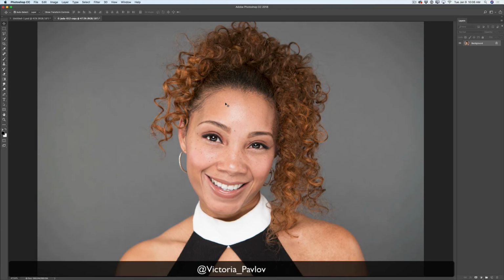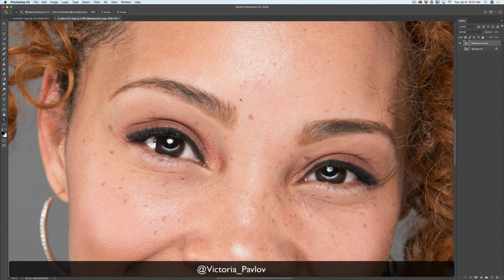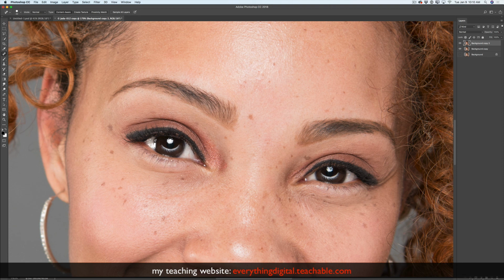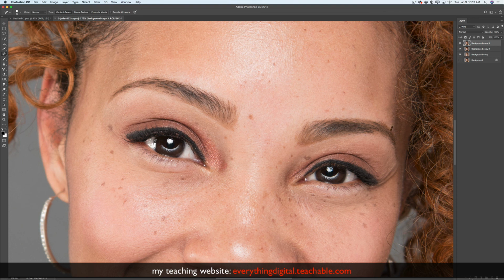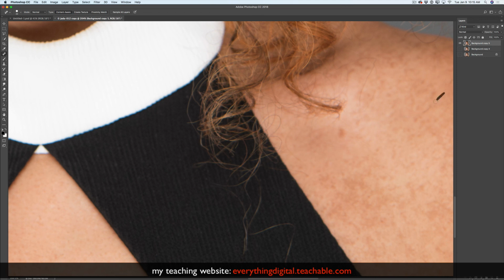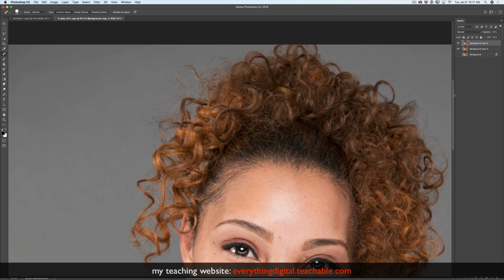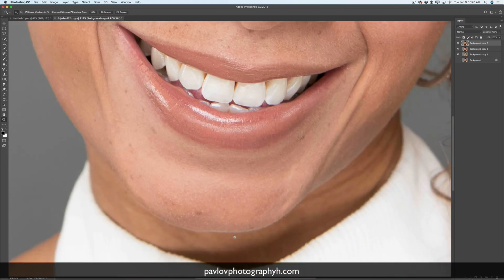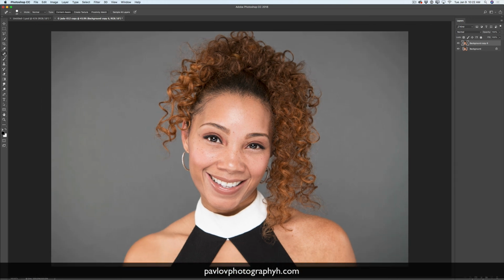How to retouch a portrait in Adobe Photoshop CC with ONLY one tool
In this tutorial I will show to you how to retouch your image in Adobe Photoshop CC with only one tool The Spot Healing Brush Tool.